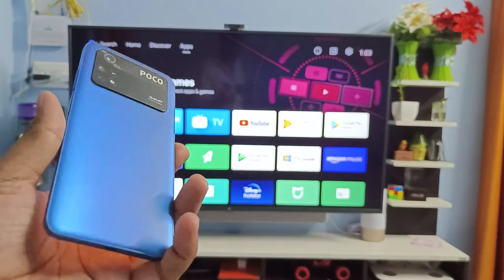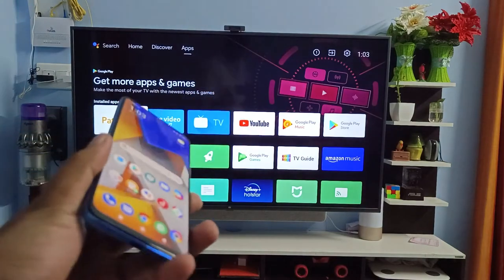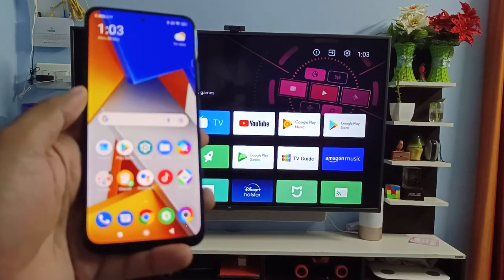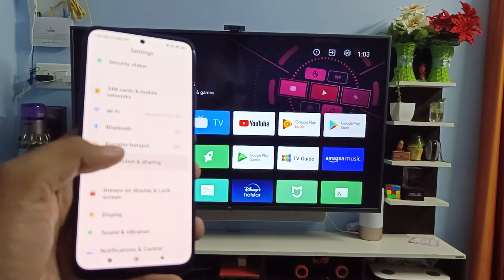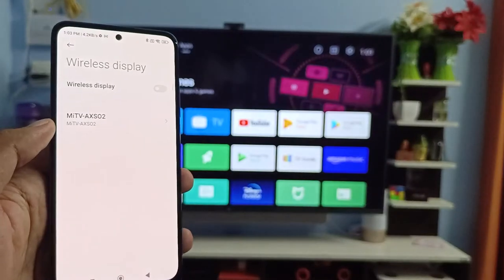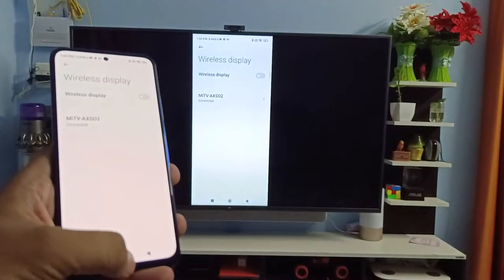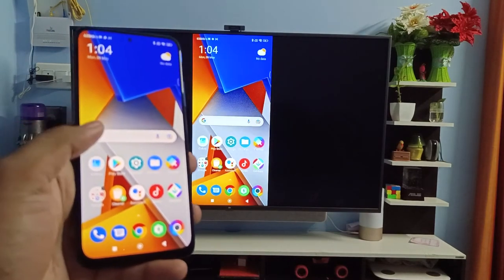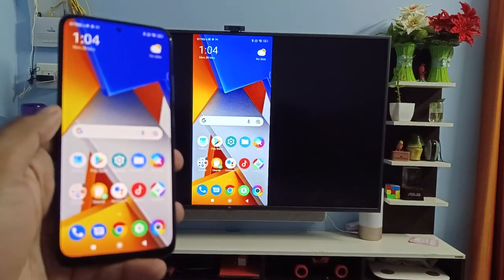How to Screen Cast Poco M4 Pro 4G to the Smart TV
Hey Friends  ! Checkout this new video of How to Screen Cast to Smart TV with Poco M4 Pro 4G